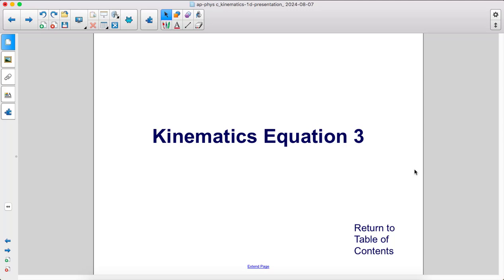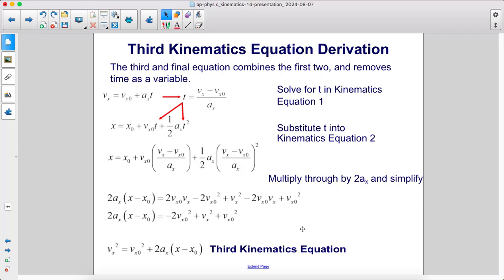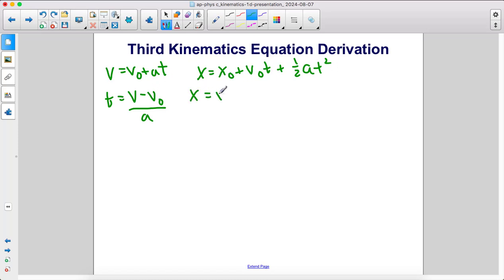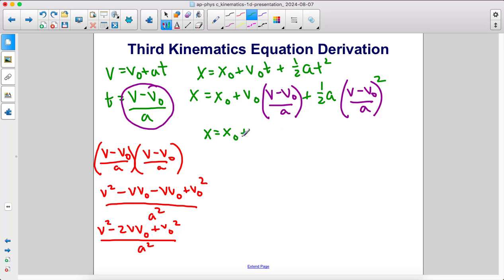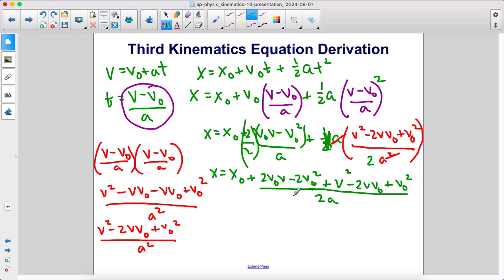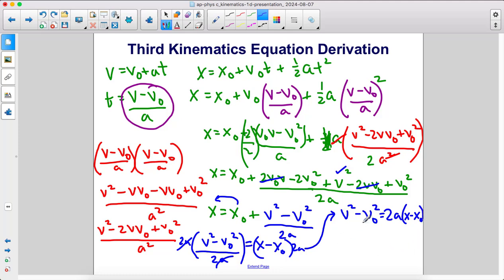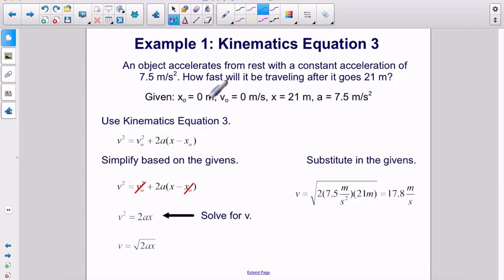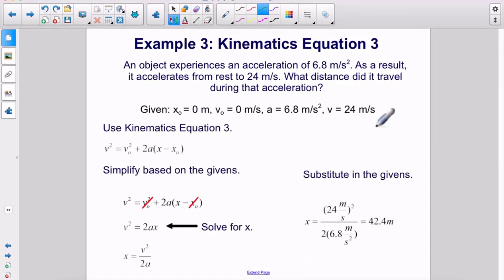Kinematics Equation 3